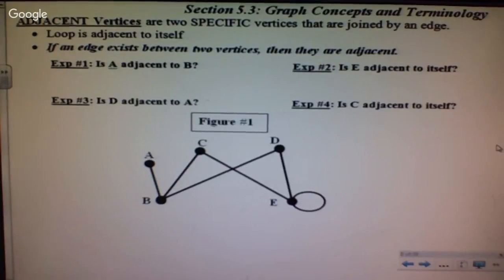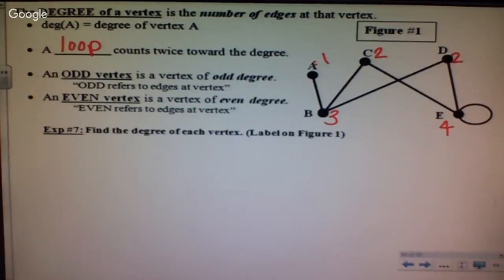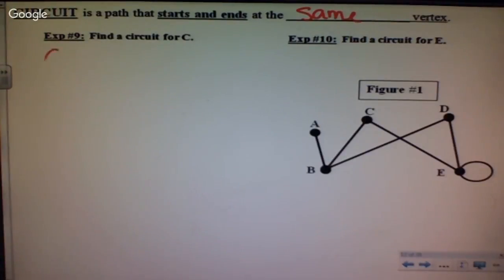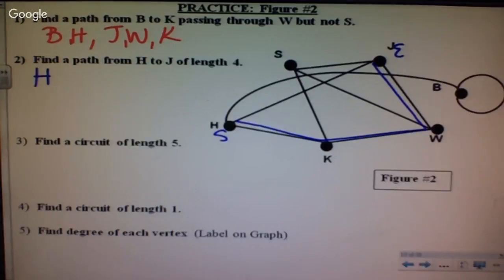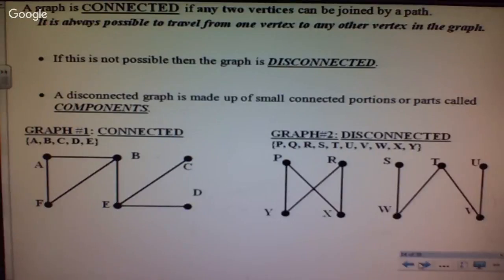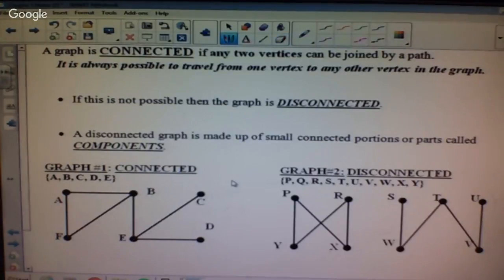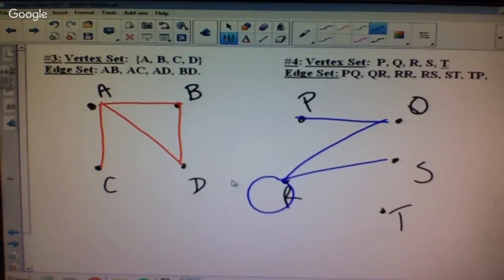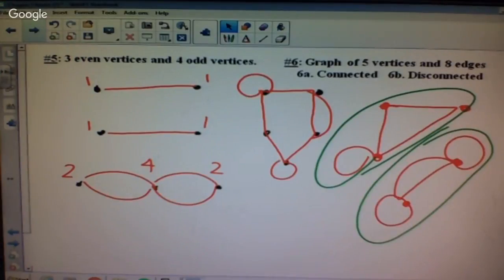F18 5.3 Graph Concepts and Terminology